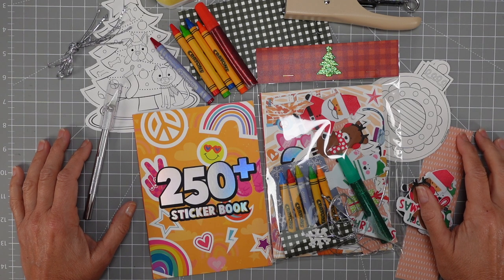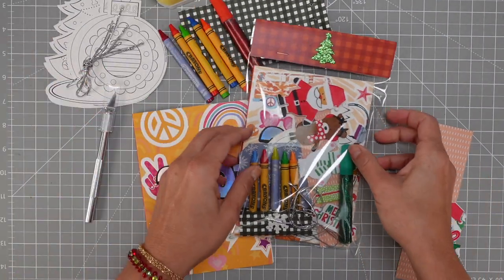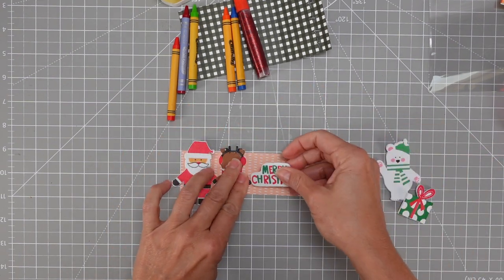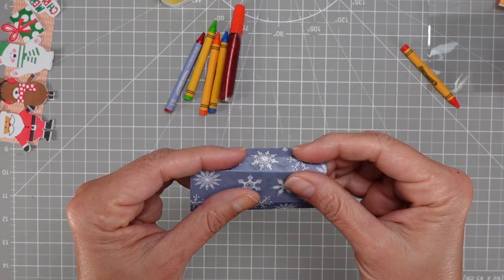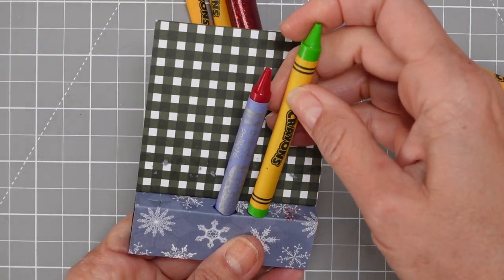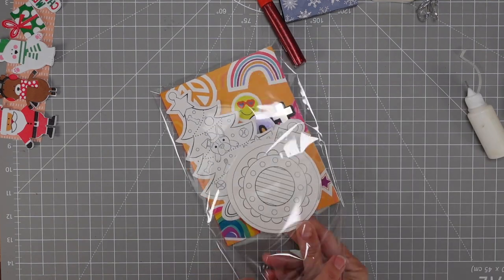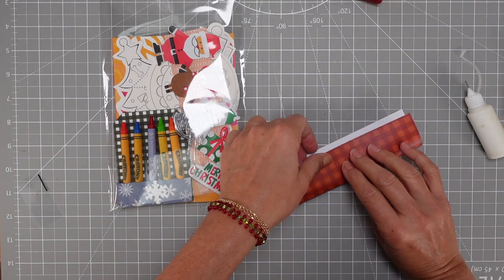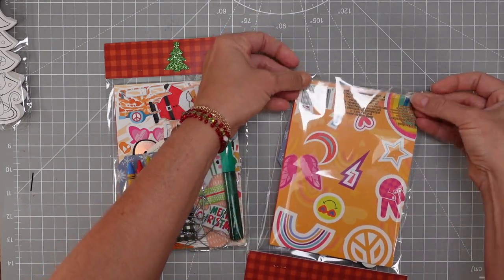Children's Christmas kit (craft fair series 2022)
In this video, you will learn how to create a children’s activity kit, this is a great way to attract adults to your craft fair display. It’s also an easy and versatile item to put together. Make sure you add activity products (in mine I have a sticker book and card games), and some fun products.

This is a wonderful gift for the holidays and a quick project for craft fairs.

Hope you enjoy the tutorial, make sure to check the full series below.

Have fun!

2. Lip Balm Purse & Gift Card holder
4. Home Sweet Home (gift card holder & More)